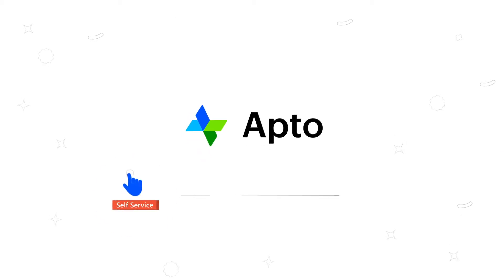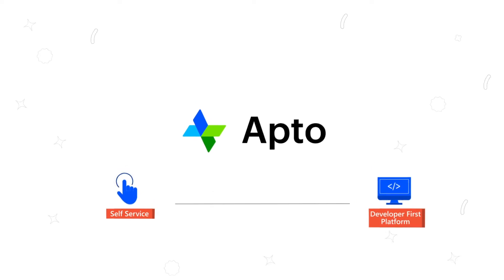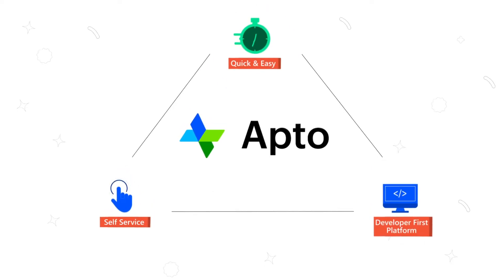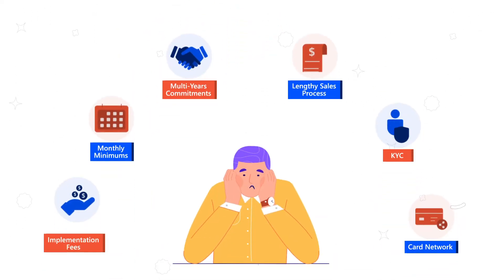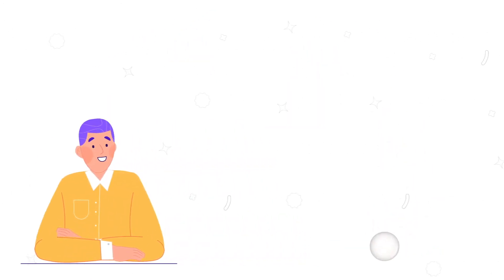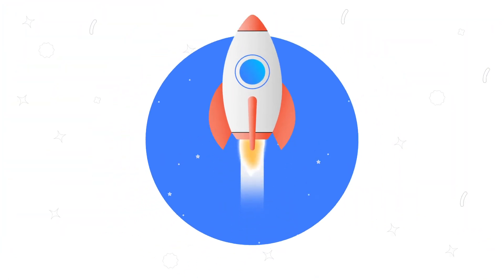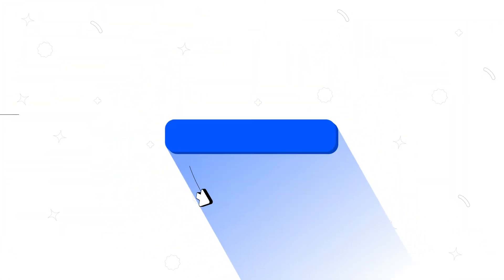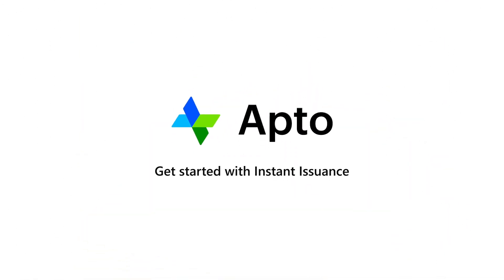Instant Issuance from Apto Payments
Instant Issuance is a self-serve, developer platform that makes it easy to issue consumer debit cards.